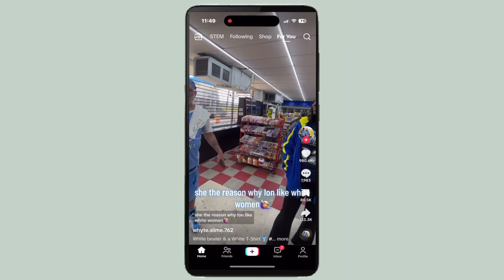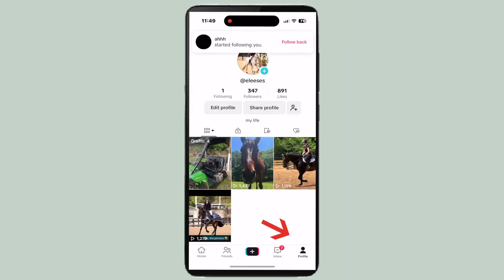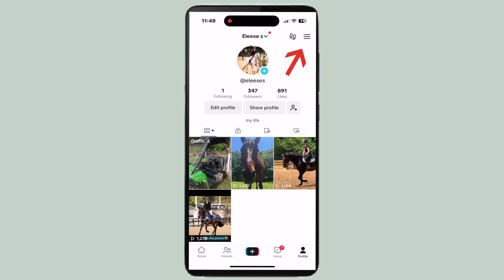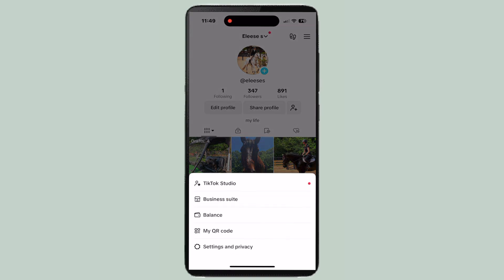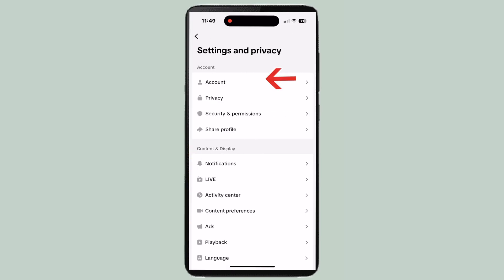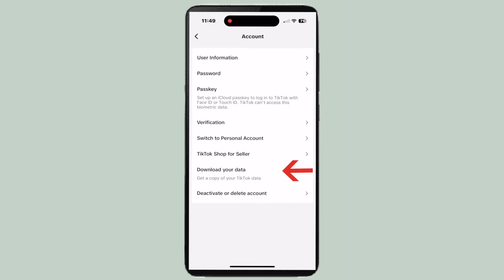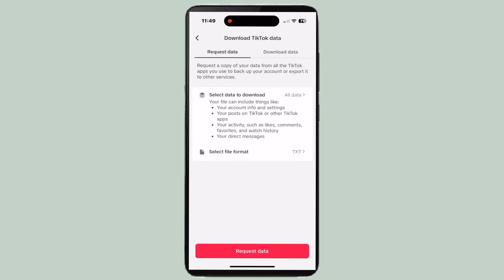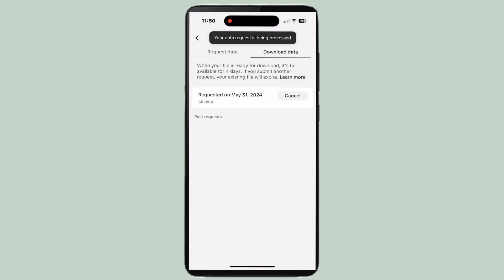How To Recover Deleted Comments On TikTok - New Method (2024)